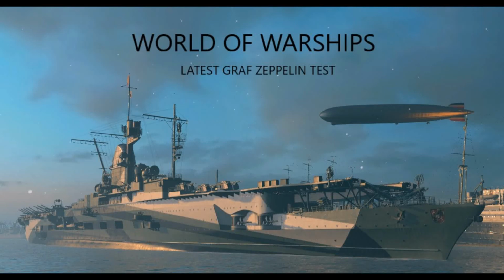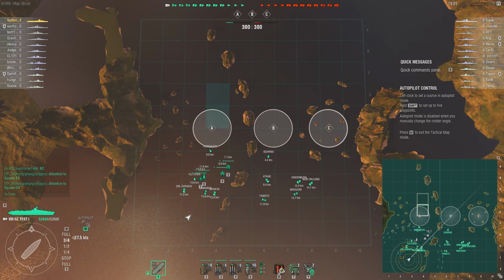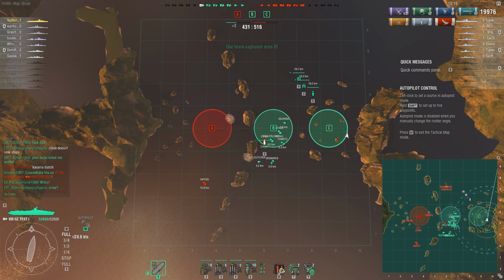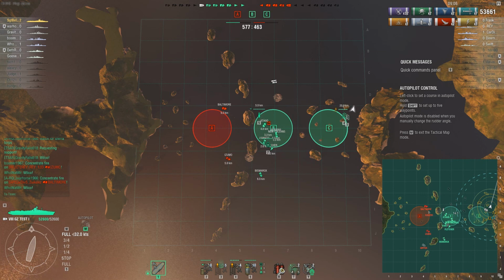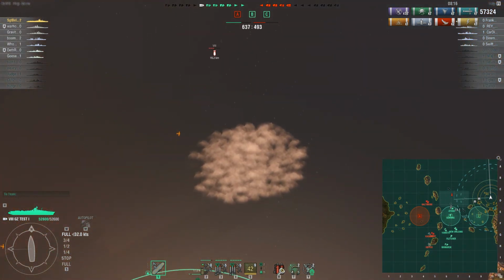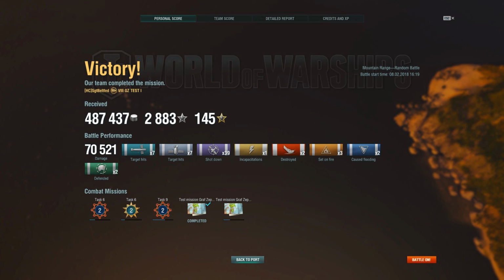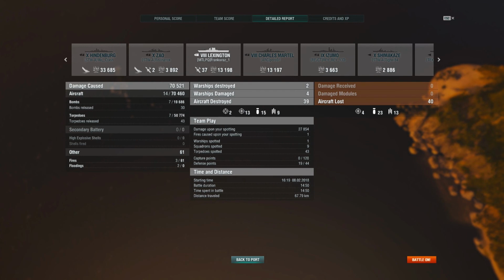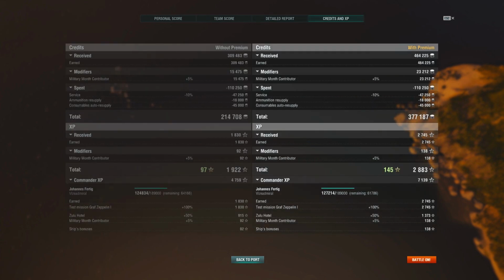Current Graf Zeppelin Testing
I'm not a huge fan of the big fighter blob, it can be made to work. It's not as good as the Shokaku, but it's an improvement over the as released version. Once WG fixes the reserves to what the facebook post lists, it'll be workable.